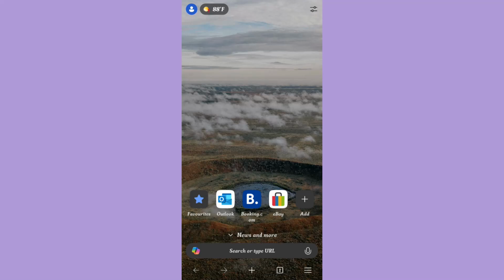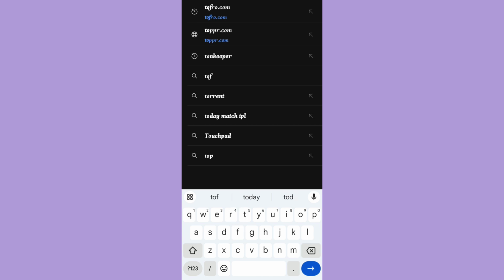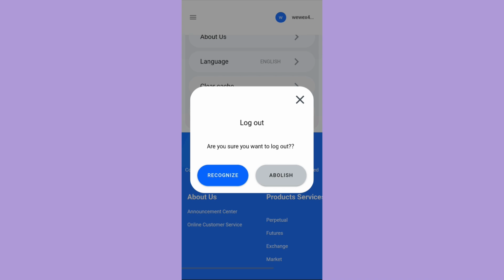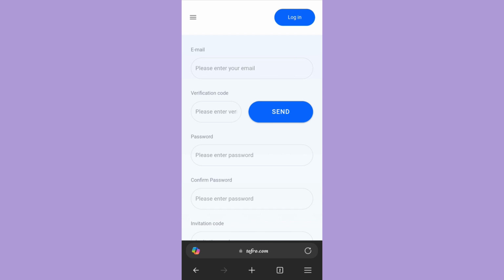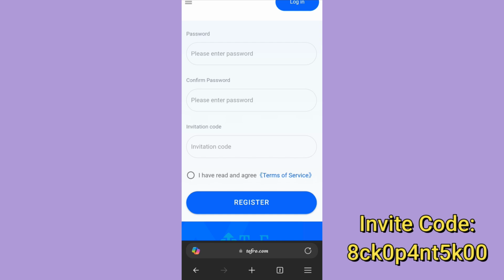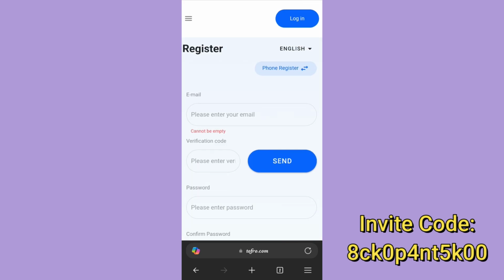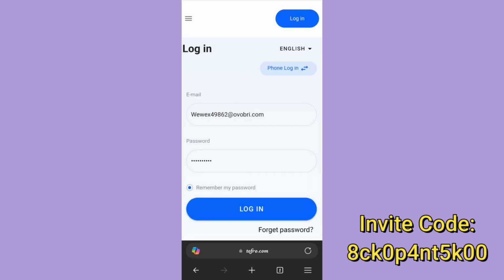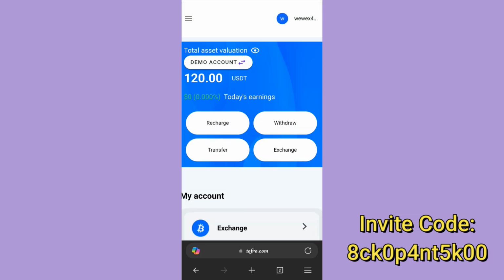How To Create An Account On Tofro.Com 2025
0:00 – Intro
0:11 – Where to Find the Account Creation Link
0:40 – How to Create a Secure Password
1:07 – Final Tips for Setting Up Your Tofro Account

In this video, we'll walk you through how to create an account on Tofro.com in 2025 — from navigating the homepage to completing your registration. Watch until the end to make sure your account is set up successfully!